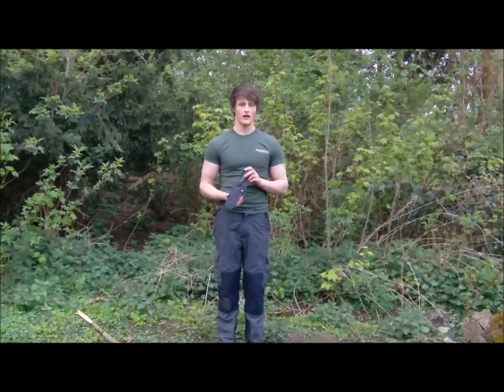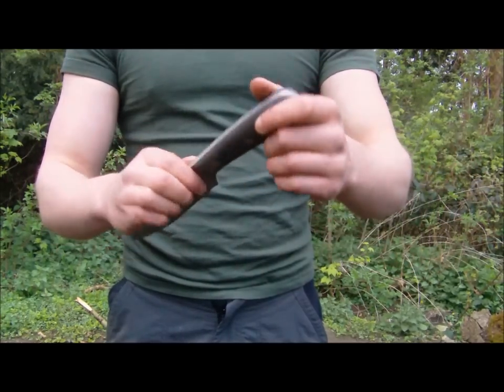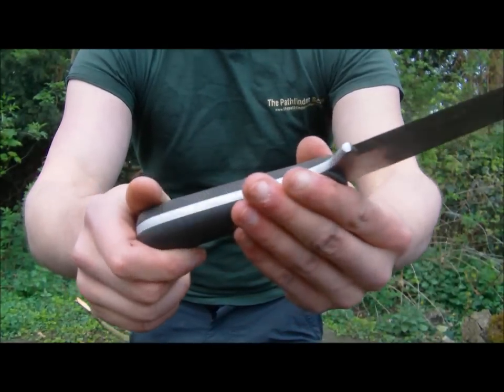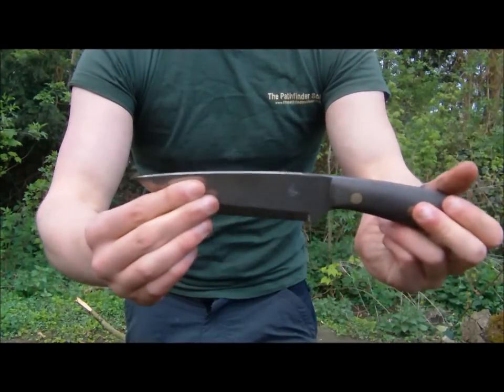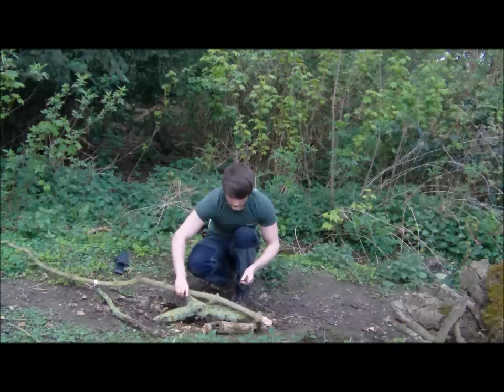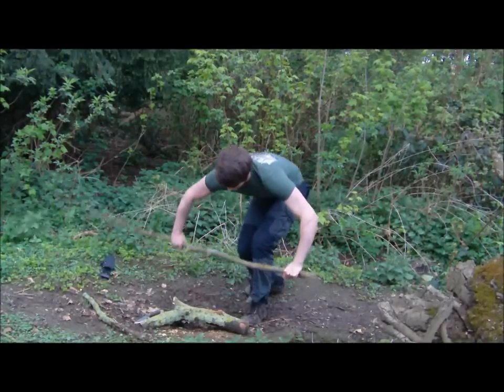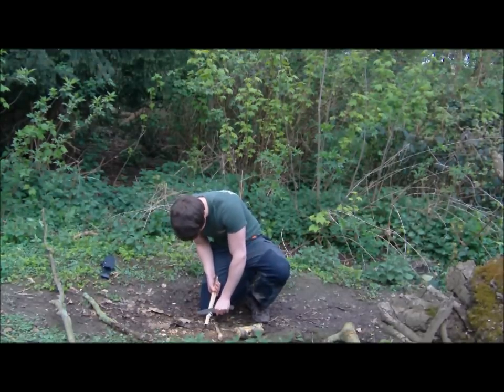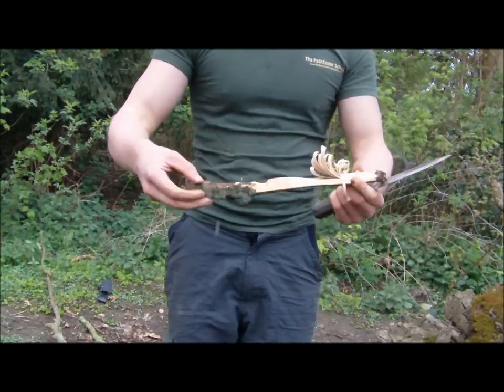bhk pathfinder knife review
designed by dave canterbury this knife is in my opinion one of the best knives you can buy yes its pricey but youll only need to buy one in your lifetime thanks for watching please comment, like and subscribe! To find the Outdoor Outfitters Equipment I use please